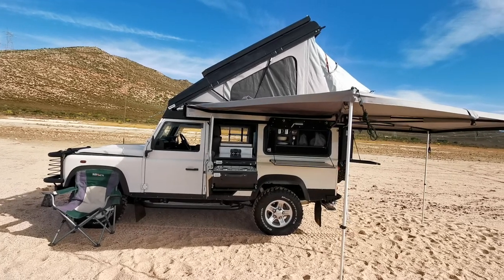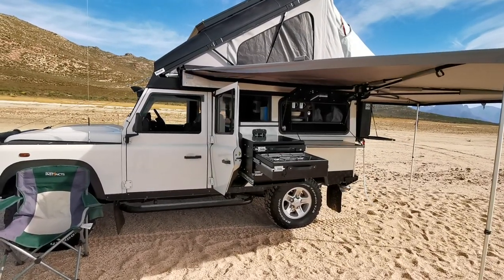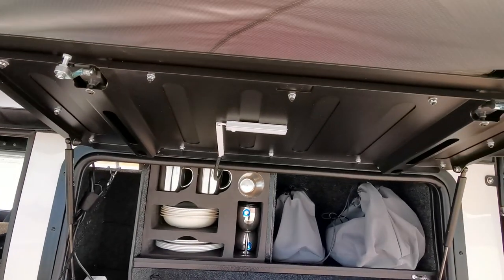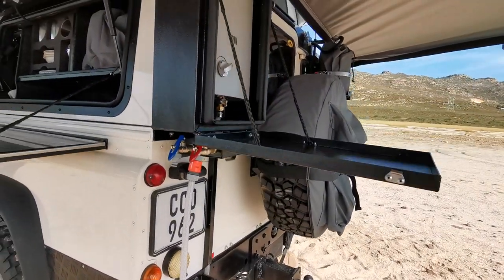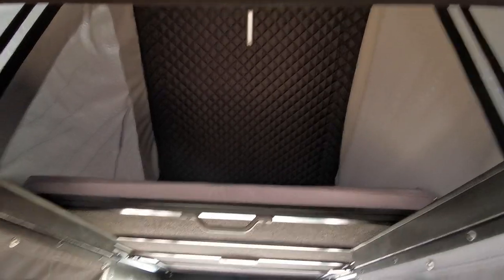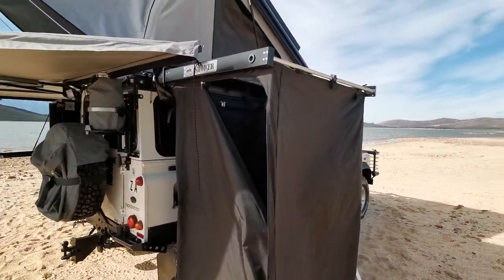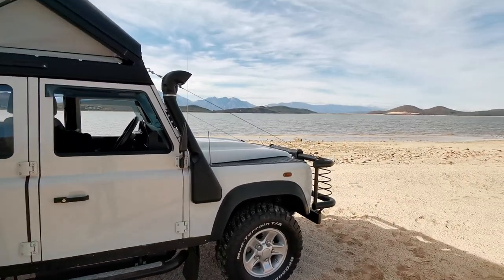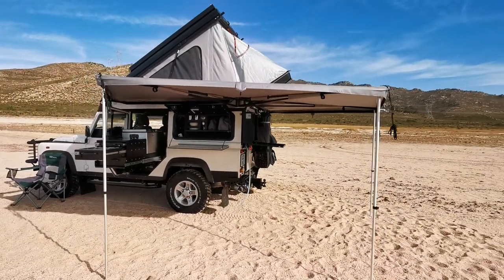BUSHWAKKA LAND ROVER DEFENDER 110 EXPEDITION FITMENT